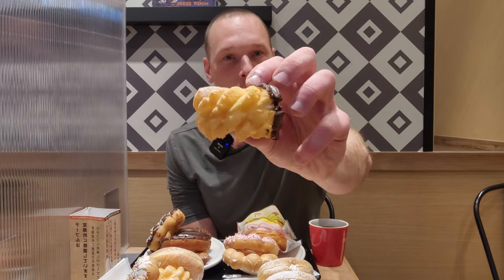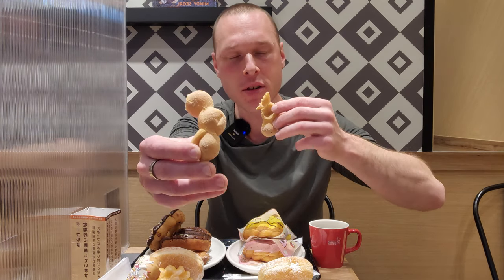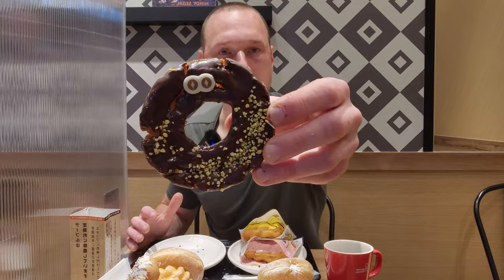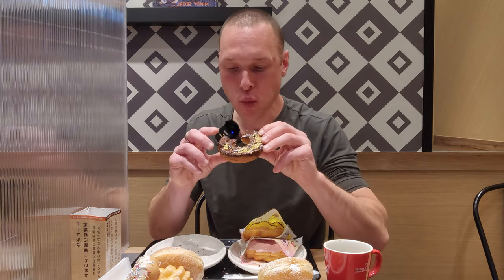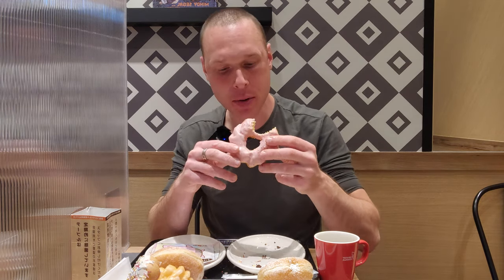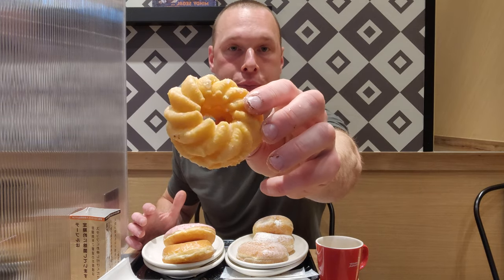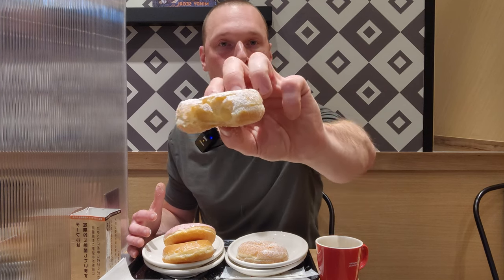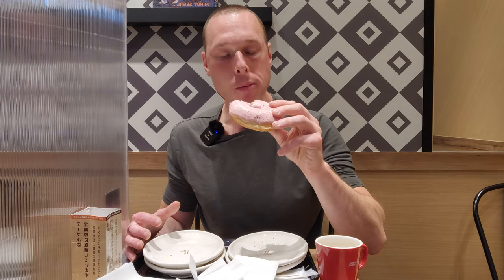'Mister Donut' 🍩 Donut Mukbang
Eating a bunch of donuts from Mister Donut.